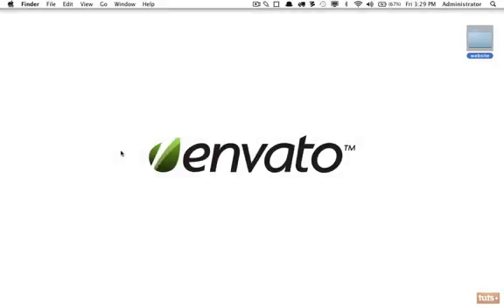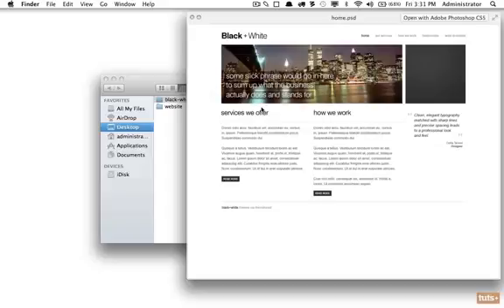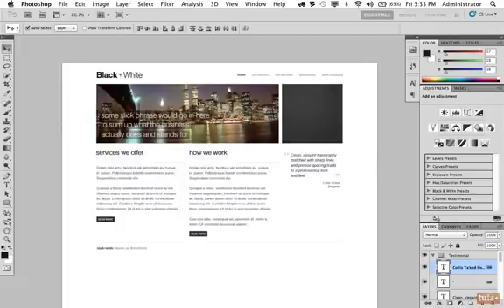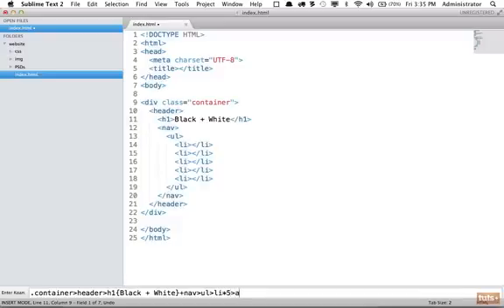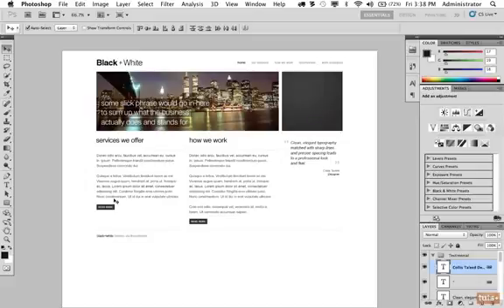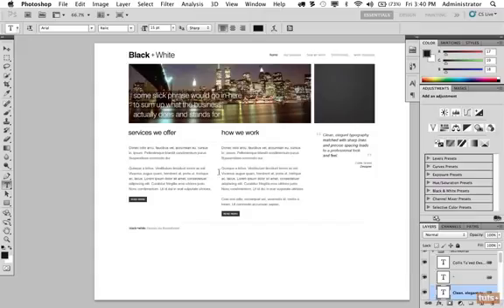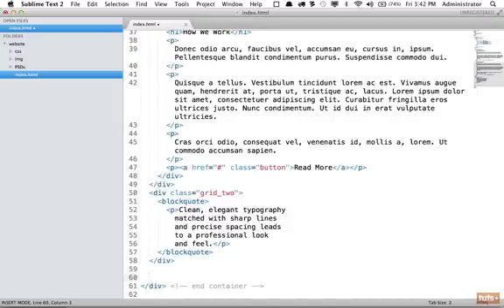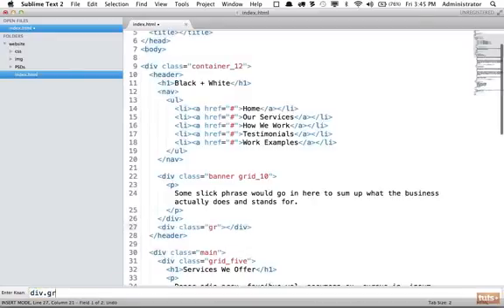HTML and CSS №27 Final Project Markup